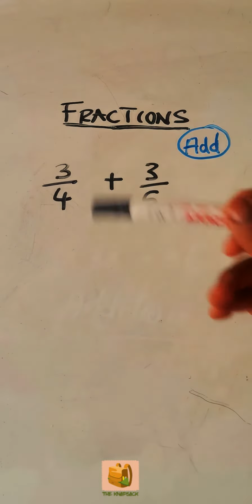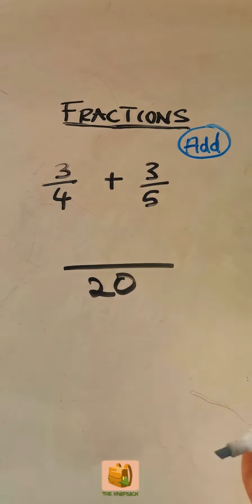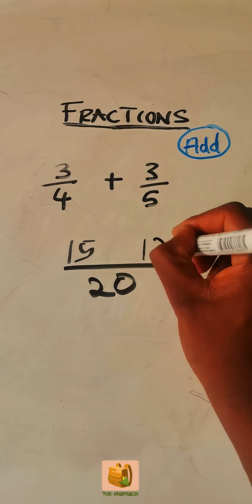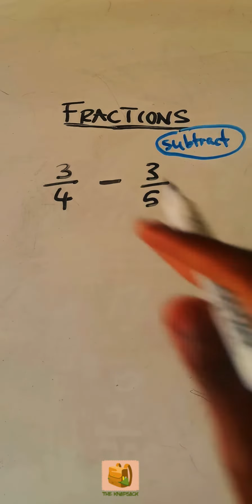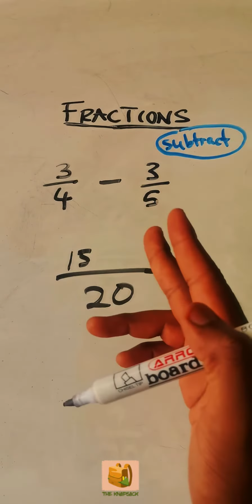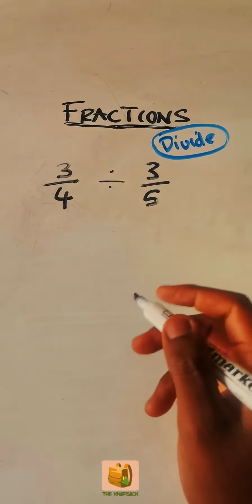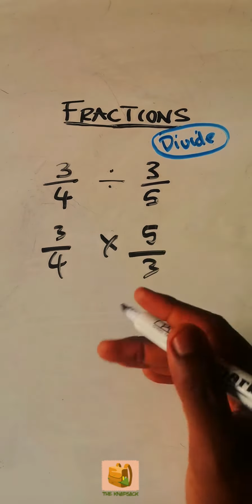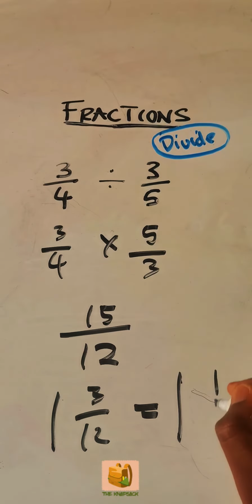Adding, Subtracting, Multiplying and Dividing Fractions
The tutor demonstrates how to:
Add Fractions using the common denominator system, Subtract Fractions, Multiply simple fractions and Divide Fraction

Dealing with fractions is math problem solving technique required by Grade 4 all the way up to O'Level and A' level students